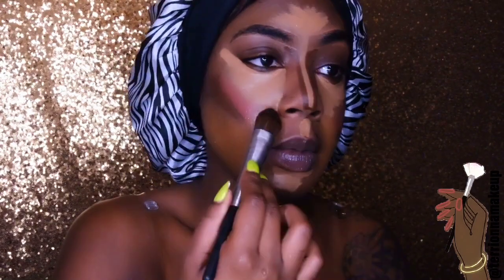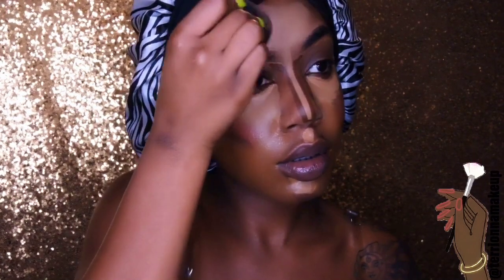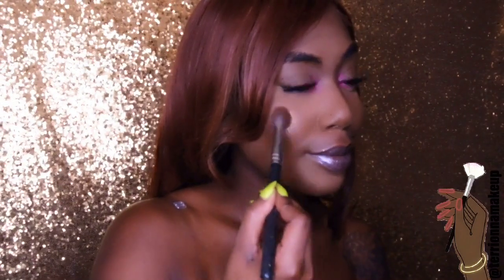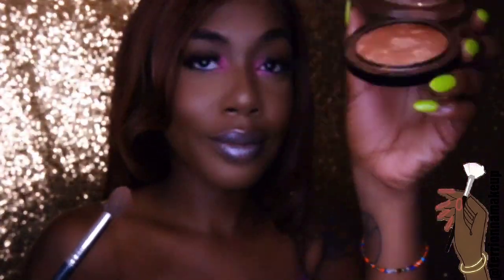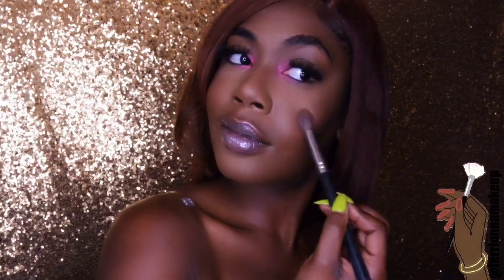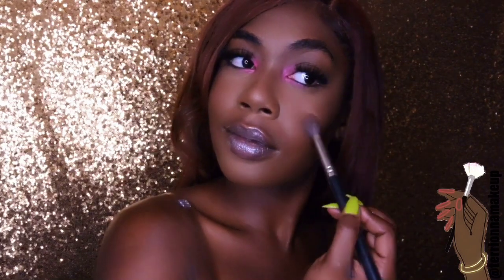GRWM...A EASY QUICK PINK EYESHADOW +CHIT CHAT THE SOCIAL MEDIA INFLUENCER STRUGGLE IS REAL|TERRIONNA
Welcome back to theglowyglam​ With society always judging the ideals of beauty being skin deep, The Glowy Glam helps you glow from within. The Glowy Glam is dedicated to those who struggle to find inspiration in the mainstream beauty industry that flatlines creativity and cultural diversity. Encouraging you to find something within yourself that is beautiful, unique, untouchable and empowering. Creating a standard of beauty that we established ourselves. Glo up and join me now on this journey of becoming a GlowyglamGoddess . Learn makeup techniques, book makeup, watch my vlogs book ombre powder brow appointments , and coming soon merchandise. I am trying to give you guys more vlogs on my day to day life here in Los Angeles!